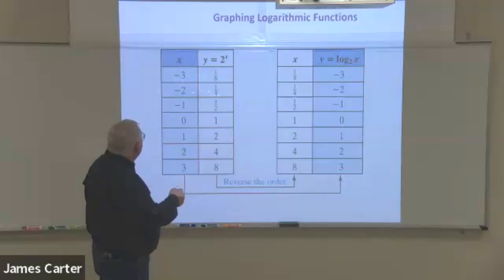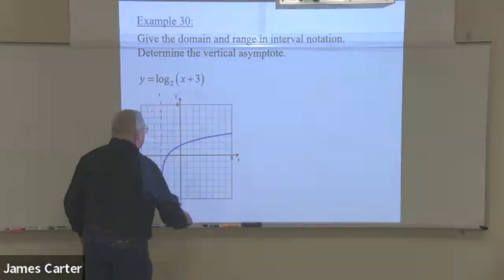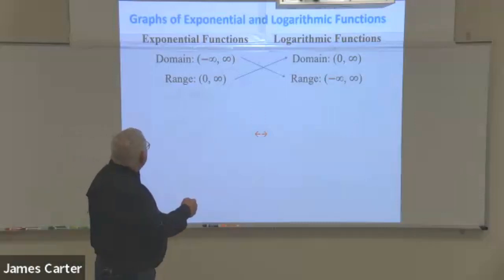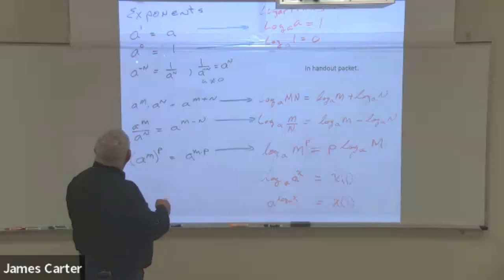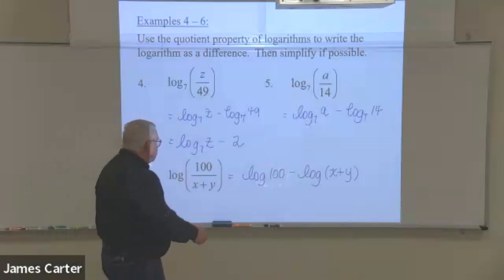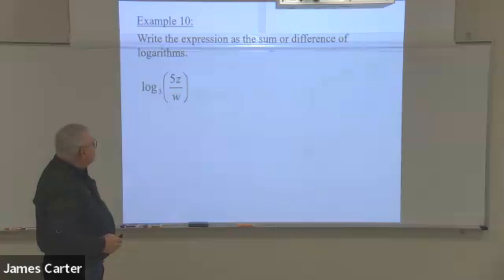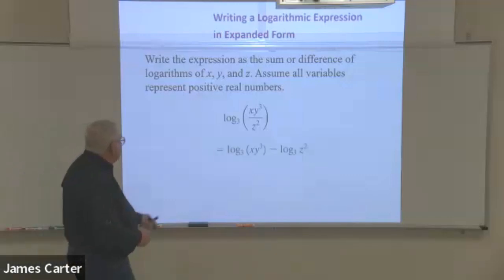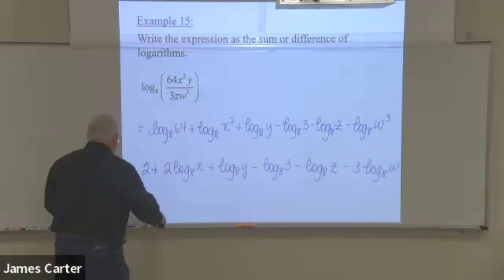M111 CAlg Wk12 3c e graphLogs Domain Range EXPANSION 20231109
□ Writing an expression as a single logarithm
□ Change of base for logarithms: Problem type 1
□ Expanding a logarithmic expression: Problem type 2
□ Solving an equation of the form logba = c